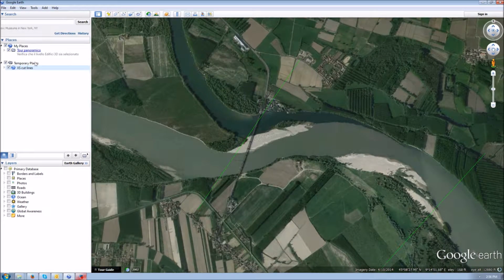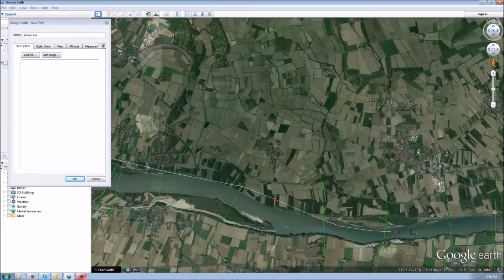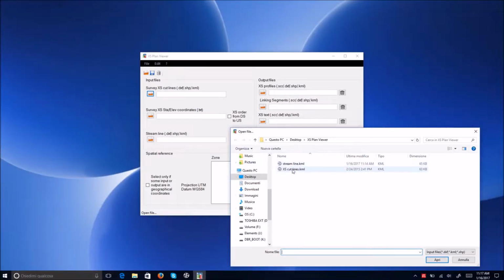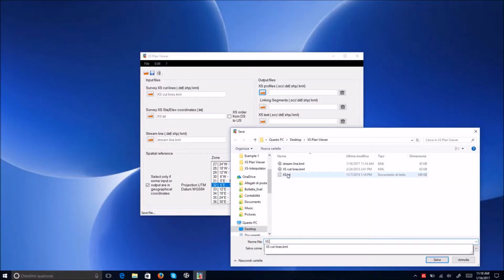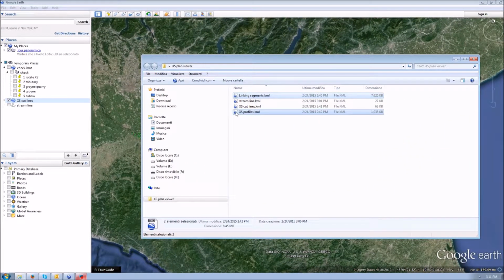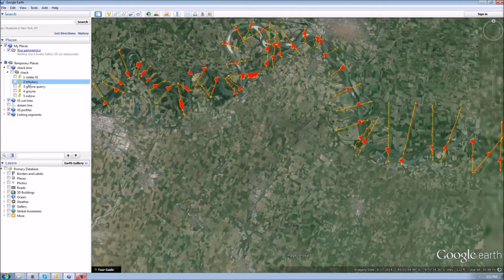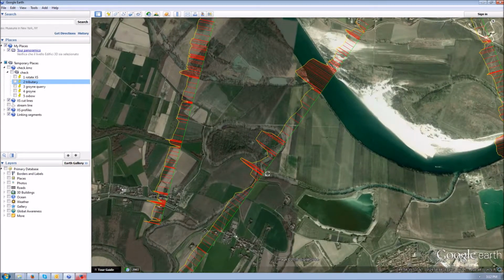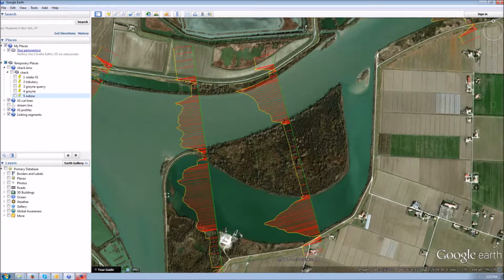XS plan viewer ENG